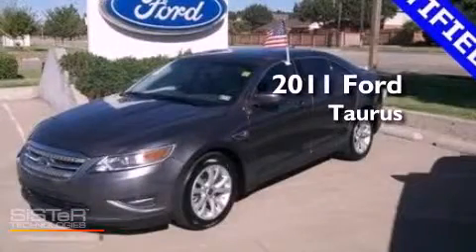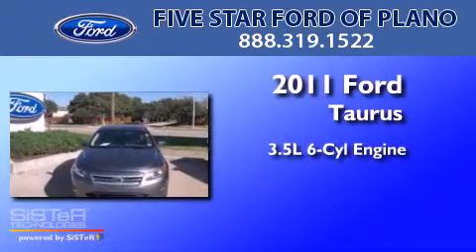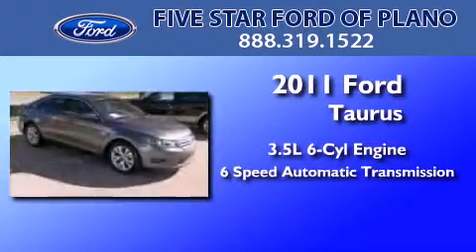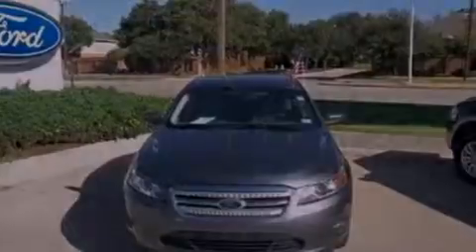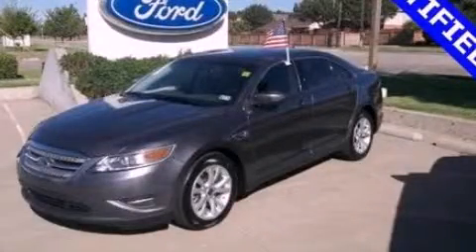2011 FORD TAURUS Certified Plano TX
We are proud to present this 2011 FORD TAURUS .

 Year : 2011
 Make : FORD
 Model : TAURUS
 Engine : 3.5L V6
 Trans . : AUTO 6SPD
 Exterior : STERLING GRAY METALLIC
 Miles : 23,104
 Interior : LIGHT STONE
 Stock : WP1522